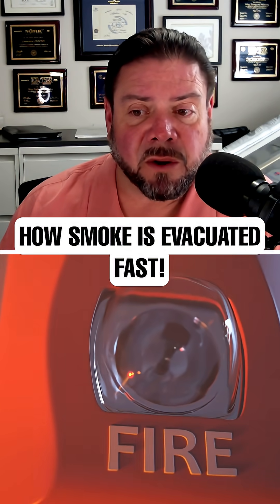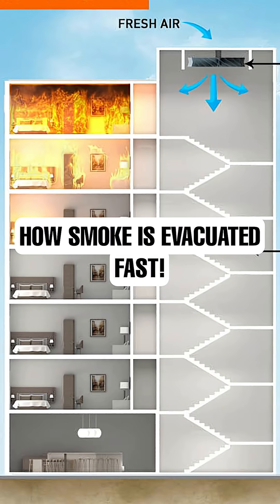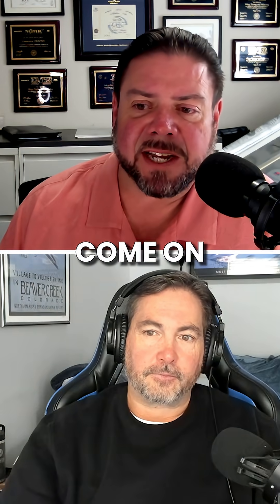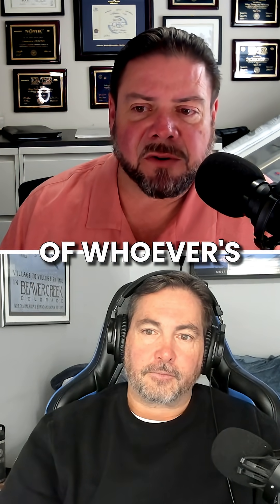Smoke Kills Faster Than Fire.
In this episode of The ConTech Crew, hosts Jeff Sample and Travis Voss sit down with Matthew Cole, Field Operations Manager at Wing's Testing & Balancing Co., to explore the critical role TAB contractors play in fire and life safety.

Most people think fire protection begins and ends with sprinklers. But the truth is far more complex.

Stairwell pressurization keeps smoke out so people can escape.

Atrium exhaust systems evacuate dangerous smoke in large open spaces.

Automatic dampers protect walls and prevent fire spread.

And while we’re running out, firefighters are running in. These systems protect them too.

Life safety isn’t just a building code-it’s a survival system.

And it requires regular testing, validation, and commitment from every contractor involved.